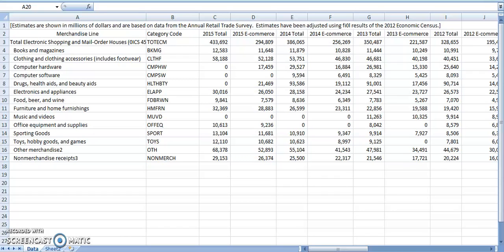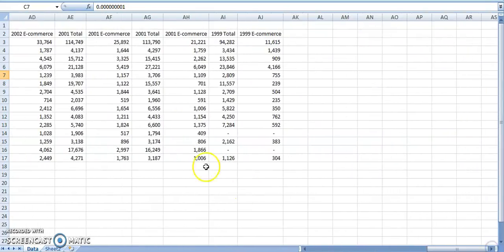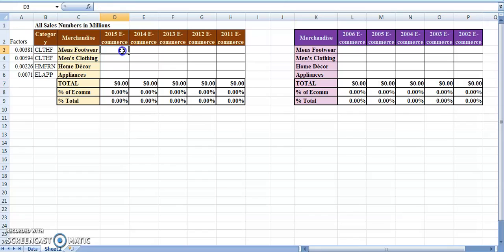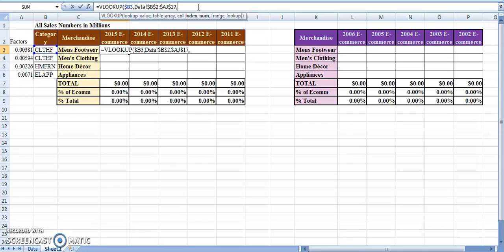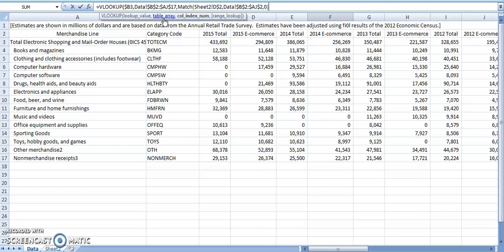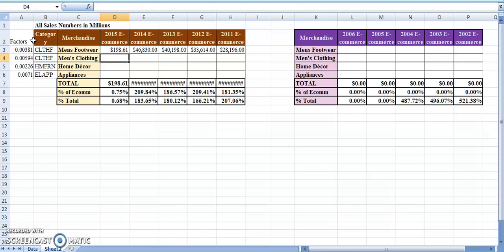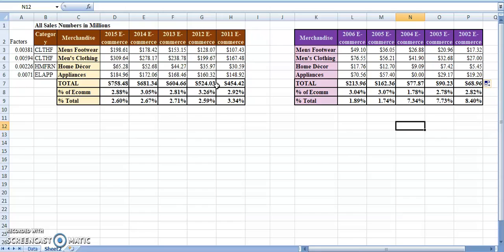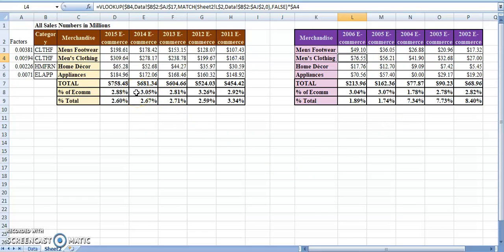How to Use VLOOKUP/MATCH for Quick Data Extraction - Google Sheet Tutorials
In this video, we'll learn how to use VLOOKUP and MATCH in Google Sheets. This powerful combination can make your data extraction quicker, making it a useful function for daily data analysis.
As a former marketing analyst, I used VLOOKUP/MATCH religiously to grab information from a massive sheet of data we had to pull regularly. The good thing is that it doesn't matter how the information is sorted, or even if it's sorted. You can still pull down your data whenever it's needed.
If you're looking to learn a more advanced formula that will help you save time, you're in the right place!